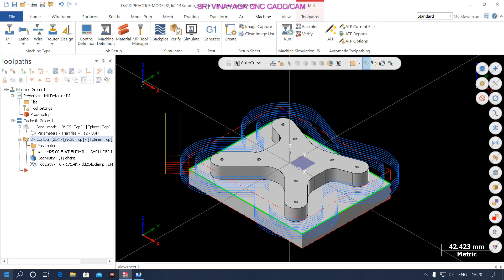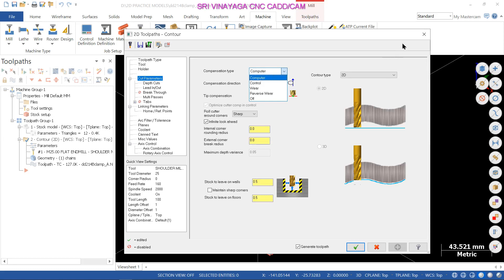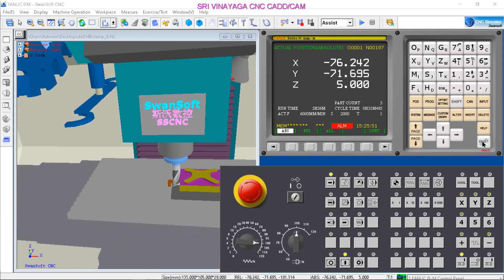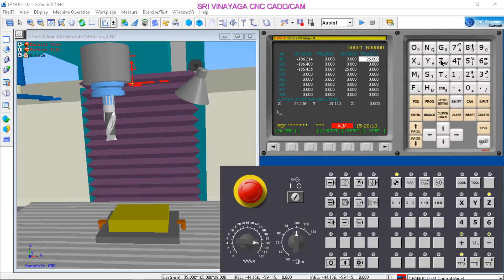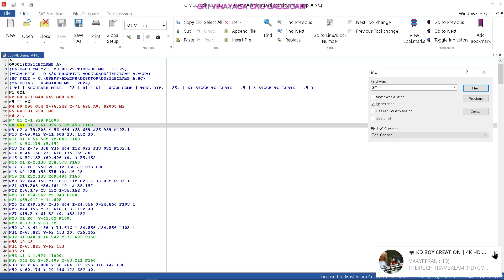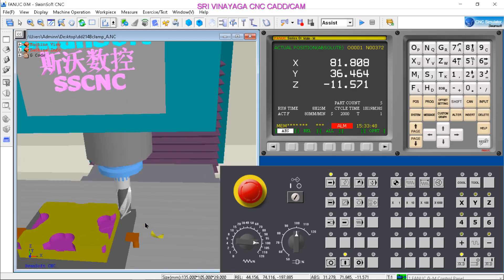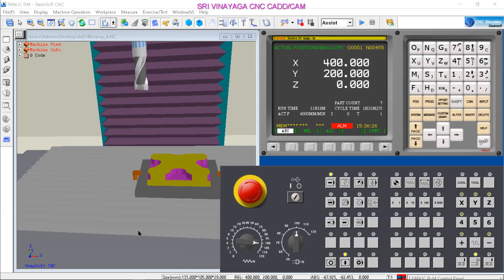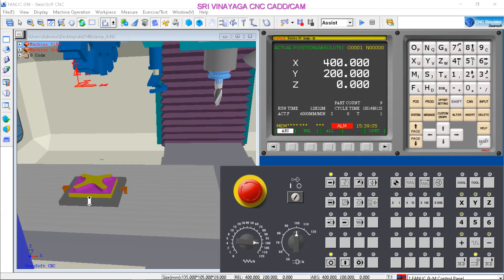MASTERCAM TUTORIAL IN TAMIL – தமிழ் வழி பயிற்சி mastercam - mastercam tamil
WORK OFFSET IN MASTERCAM – RADIUS OFFSET IN MASTERCAM – GEOMETRY OFFSET IN MASTERCAM, MASTERCAM TUTORIAL IN TAMIL - தமிழ் வழி பயிற்சி mastercam - mastercam tamil